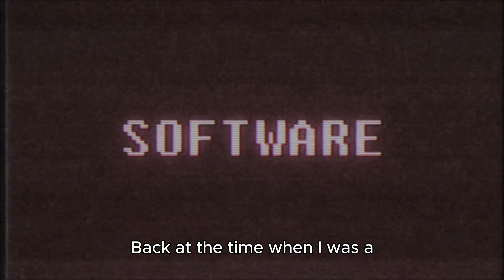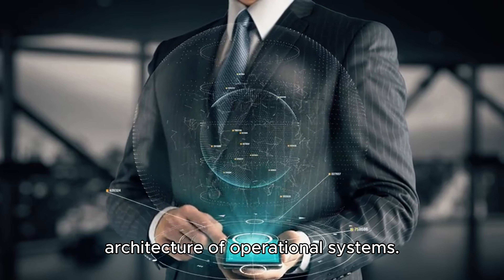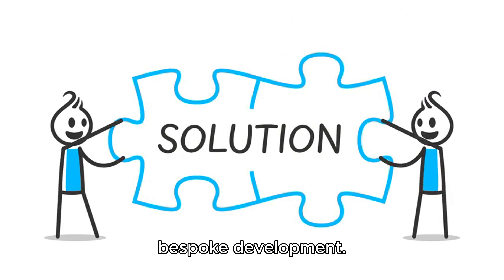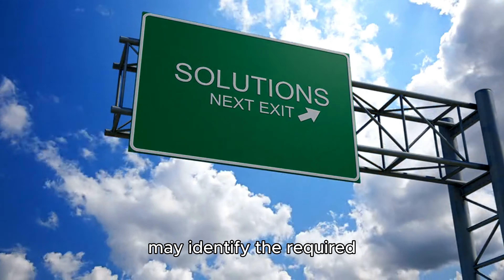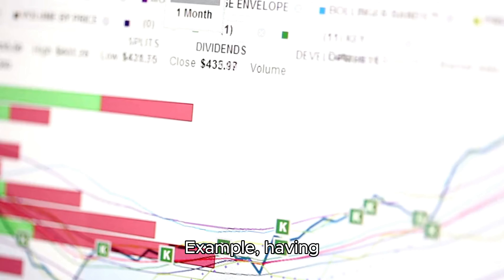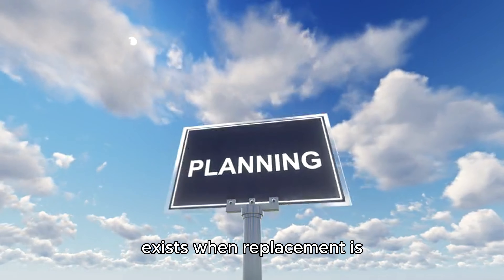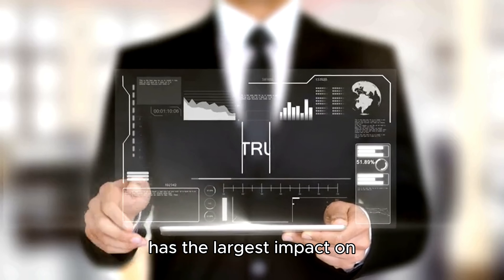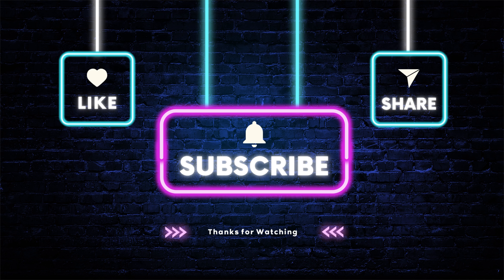🎯 Title: "Enterprise vs. Solution vs. Technology Architects: Key Differences in IT Architecture!"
📝 Description:
💡 Ever wondered what the different types of architects do in the IT field? 🤔 Whether you're a software engineer or an aspiring architect, understanding the roles of Enterprise Architects (EA), Solution Architects (SA), and Technology Architects (TA) is crucial for navigating the complex world of tech. 🚀

In this video, we break down:

Enterprise Architecture: Overseeing all IT systems as assets and ensuring optimal resource use across the organization. 🏢💼
Solution Architecture: Designing solutions that solve complex business problems, balancing technical and business needs. 🔄💻
Technology Architecture: Focusing on system design and implementing specific technologies efficiently. ⚙️📱
By the end of this video, you'll have a clear understanding of these roles and how they contribute to successful IT projects. Don't miss out on this essential knowledge! 🔑